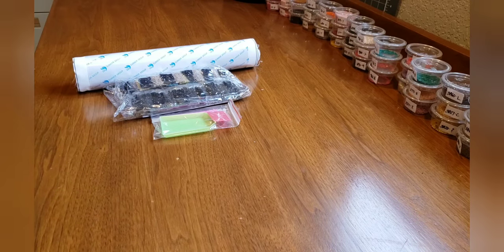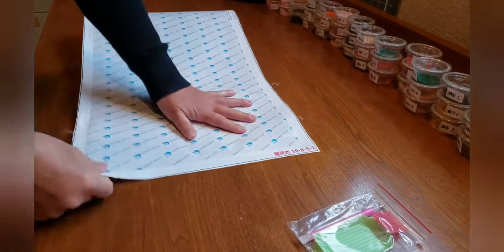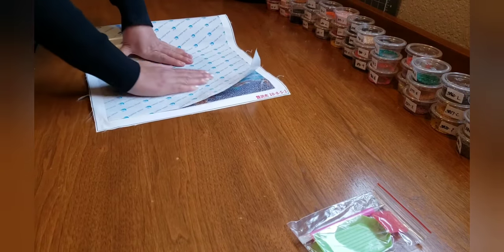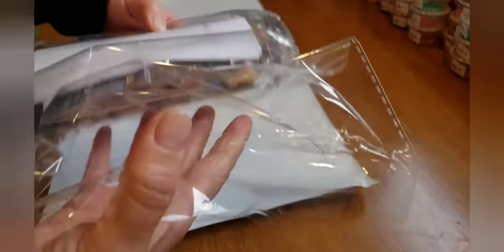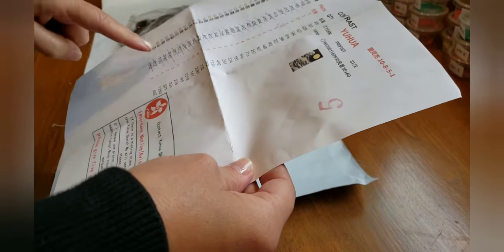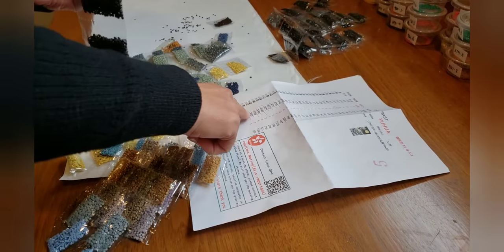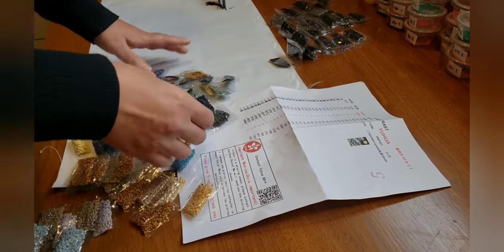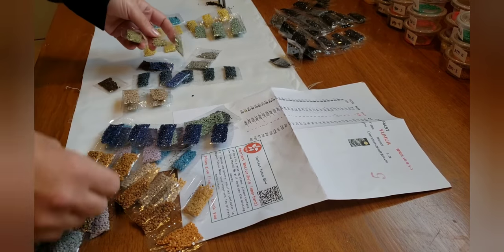Unboxing 3rd Diamond Painting from YuHua Store on AliExpress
Hi! This is an unboxing of the 3rd diamond painting I purchased from YuHua Store on AliExpress.  I love this image and I'm very excited to add some SPARKLERS from Diamond Painting with SPARKLERS. Below is a link to Tina's store on FaceBook and the Moon Wave diamond painting.
Moon Wave
Please visit me on Instagram: @k_diamondpaints